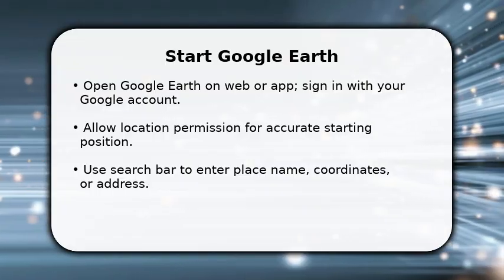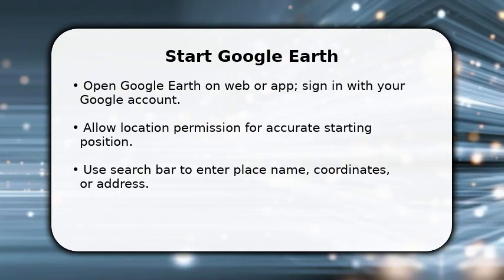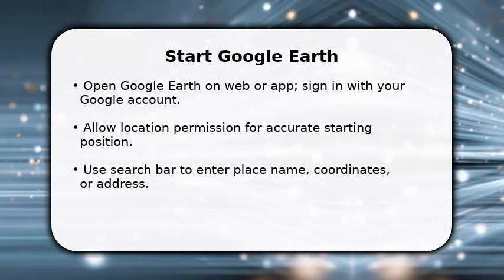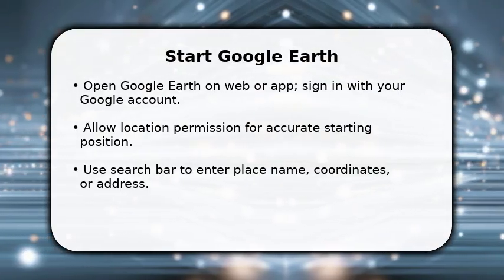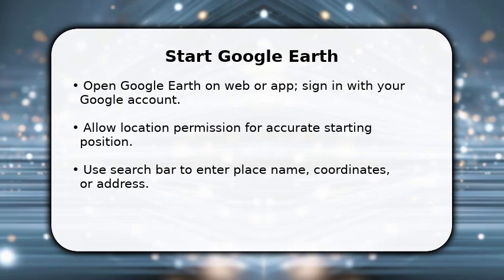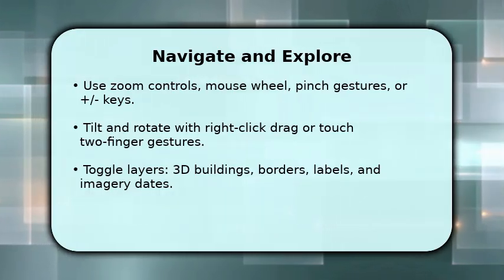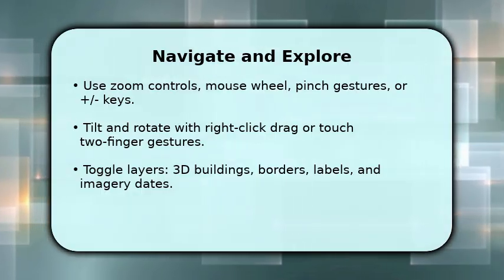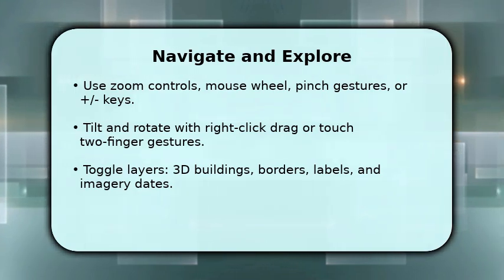How to View Google Earth - Step by Step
How to View Google Earth - Step by Step | 🔒 Surfshark VPN Deal — Stay private and secure. $1.99/mo + 3 Months Free ▸

Discover the wonders of our planet and beyond as we guide you through viewing Google Earth. This step-by-step tutorial will help beginners navigate to various locations, explore landmarks, understand topographical features, and even witness natural phenomena from space with ease.

Google Earth, view instructions, navigate location, explore landmark, topography exploration, natural phenomenon viewing, space tourism guide, step-by-step tutorial, virtual globe use, geographical discovery